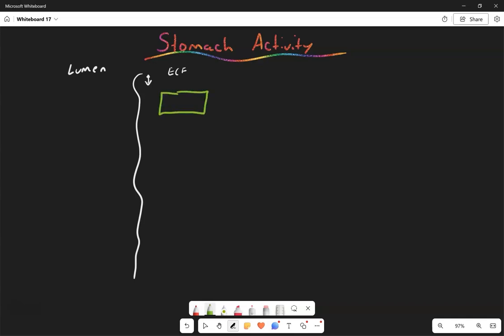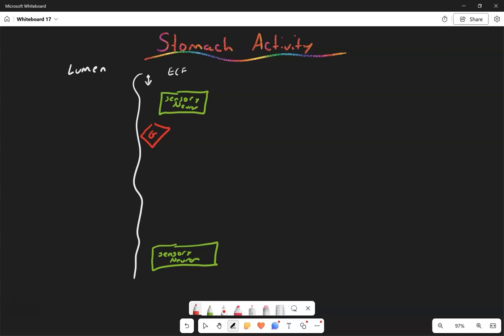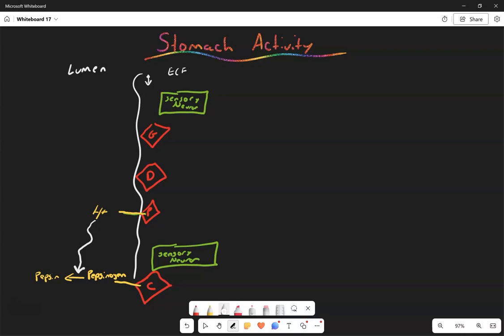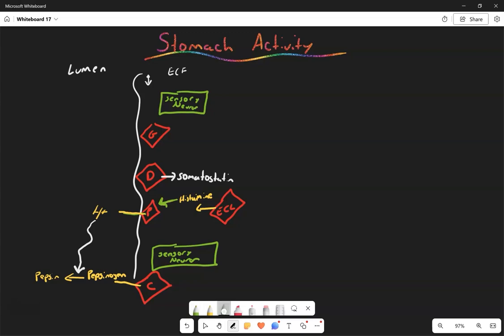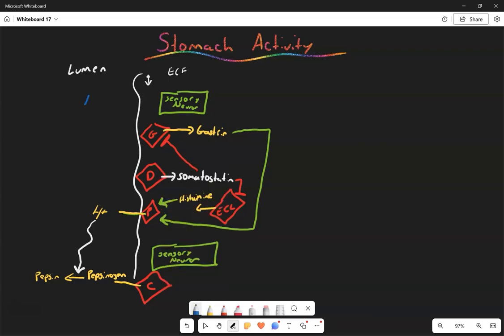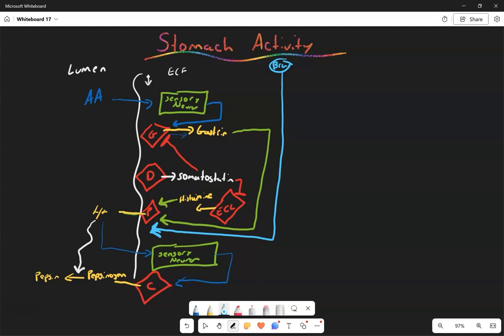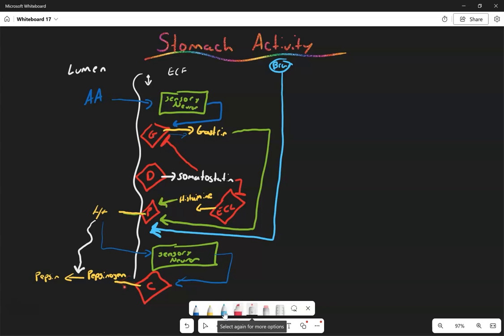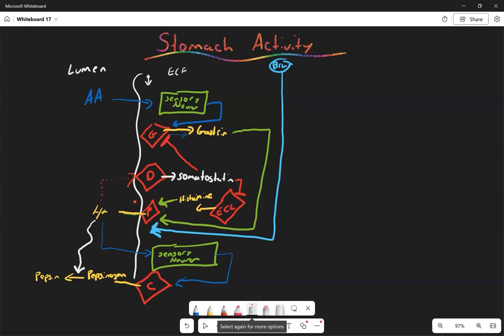Stomach activity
Cells of the stomach and their activity are regulated by various factors